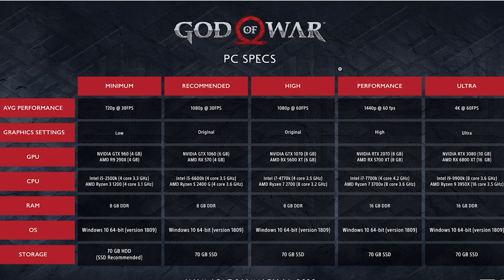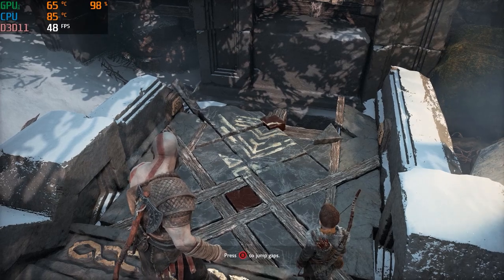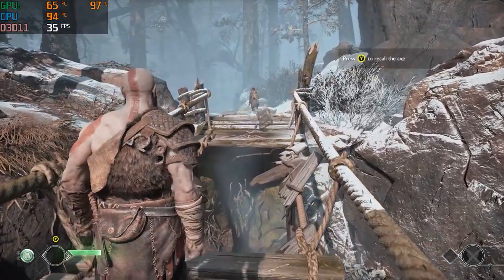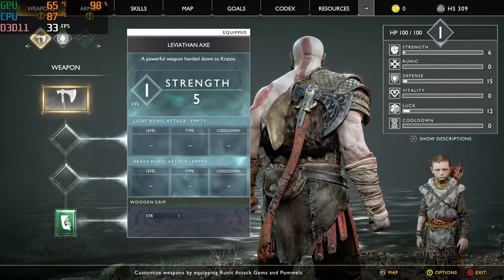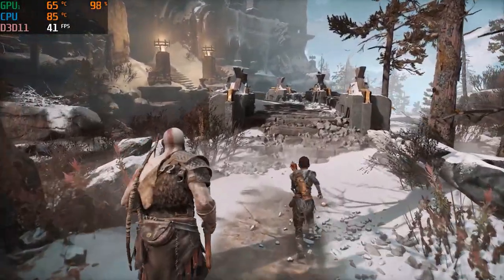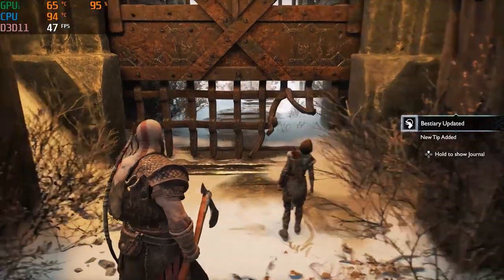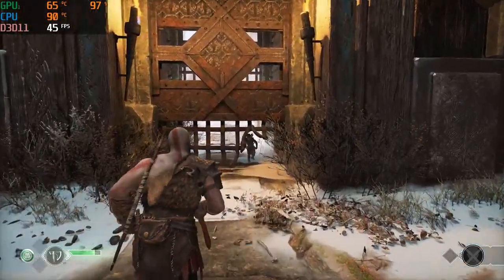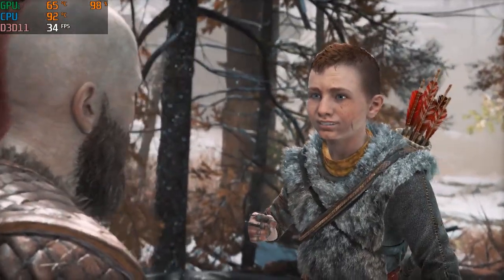Hp Pavilion Gaming laptop | GTX 1650 | i5 9300 CPU | God of War Test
In this video Im testing God of War on the Hp Pavilion Gaming laptop
on low, orginal, high, and Ultra settings we got 40-60FPS on all settings
with smooth gameplay!

8GB RAM Upgrade

8GB RAM Upgrade

2070 Super Graphics Card

Ryzen 3800x